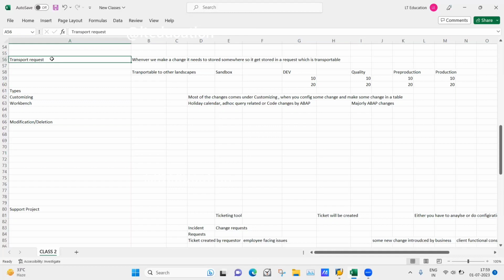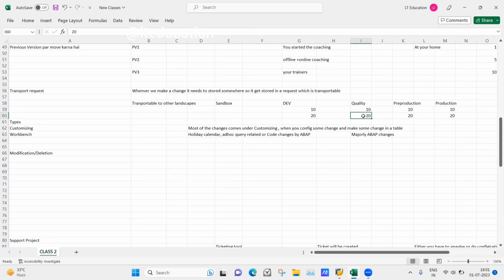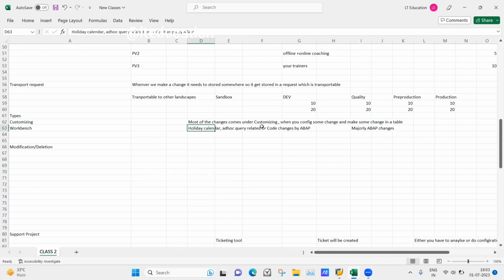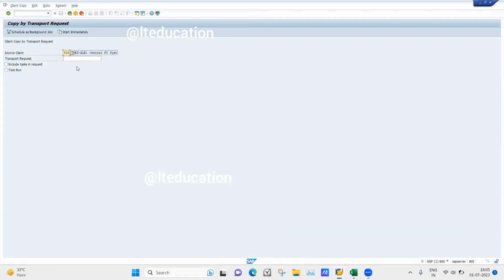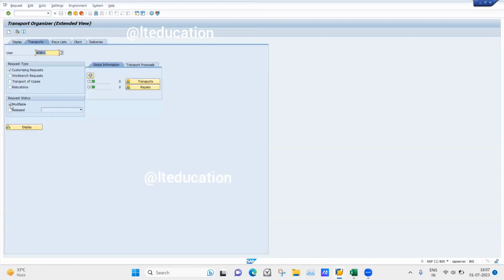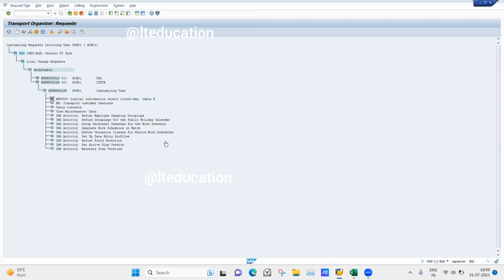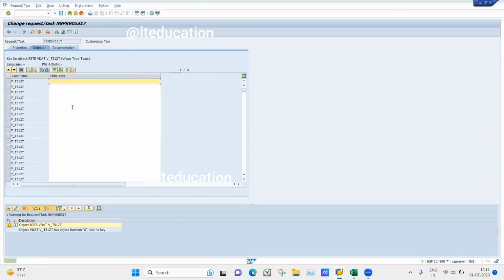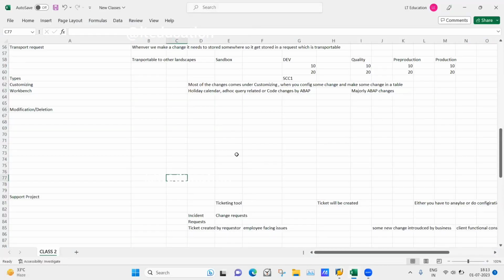SAP HR TRANSPORT REQUESTS CLASS 6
Creating transport requests
Modifying transport request
Deleting transport request
SAP Landscapes